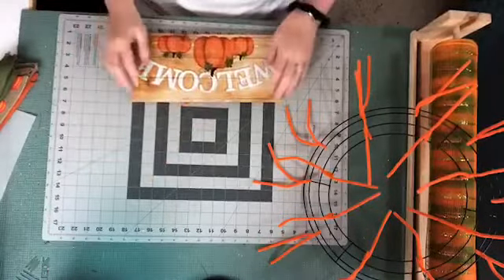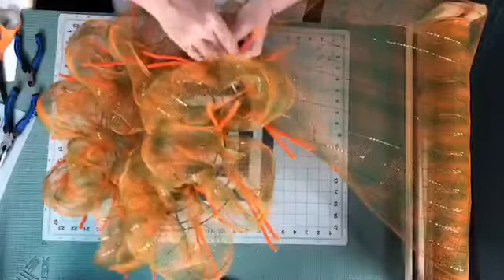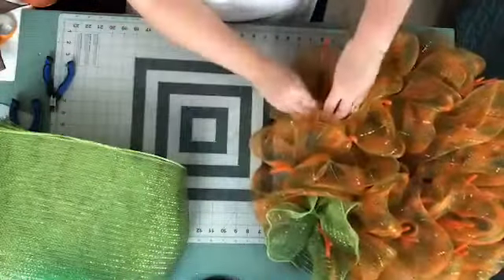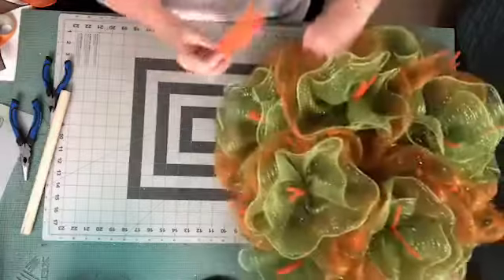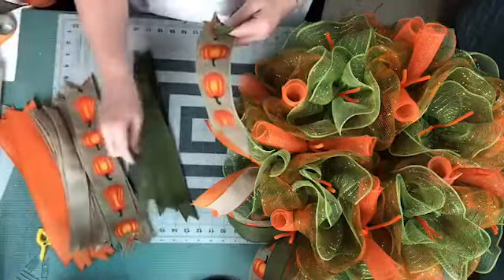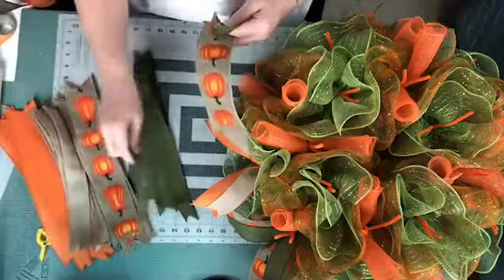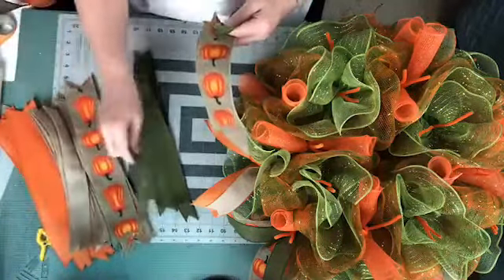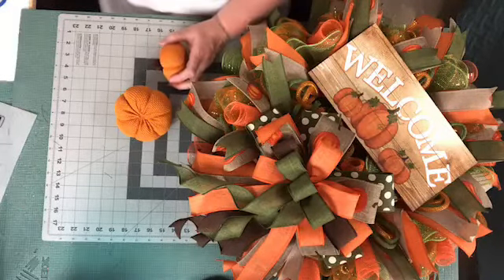How to make a Welcome Fall Pumpkin Wreath with Wreath Decor by Dawn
You are watching a replay of a Facebook Live!

Thank you for your support!  Please come back every week for new videos!

Wreath Details:

Method used: Poof, Ruffle and Curl

Materials Used for this wreath are:
Work Wreath Frame
14” Wreath Frame (18 ties spaced at 4.5” apart.  8 ties on top and 10 ties on bottom)

Mesh:
21” Orange and Green Mesh (Carolina Pottery)
10” Moss/Apple Green Mesh (craftoutlet.com, RE130149)
10" Orange Metallic Mesh (craftoutlet.com, RE130120)

Flex Tubing (Cut at 24”)
Jute Moss Green Tubing
Orange Flex Tubing

Attachments:
Sign: 6X12" Wooden Welcome with Pumpkin's
Handmade Bow
Large Fabric Pumpkin (Christmas Tree Store)
Small Fabric Pumpkin (Christmas Tree Store)

Ribbons Used: (All cut at 14”)
2.5” Solid Orange Ribbon (RG121220, craftoutlet.com)
2.5” Natural with Pumpkins (X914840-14, craftoutlet.com)
1.5" Moss Green Ribbon (5040795, Hobby Lobby)